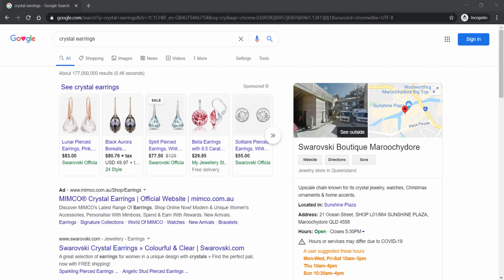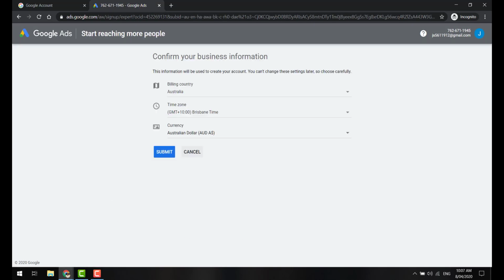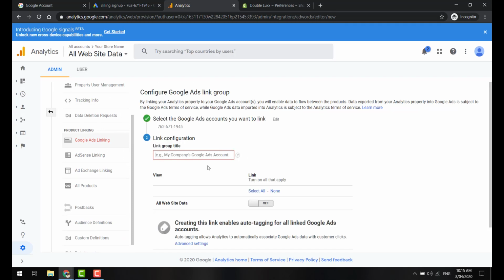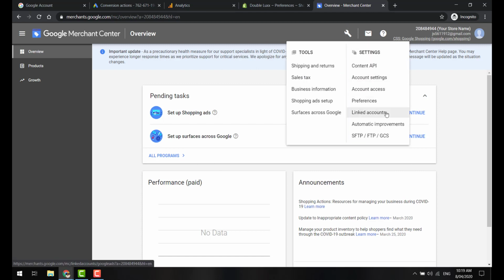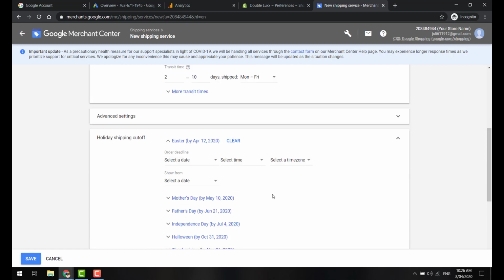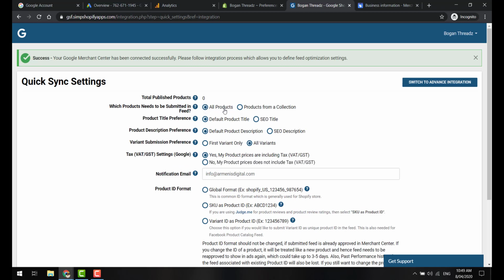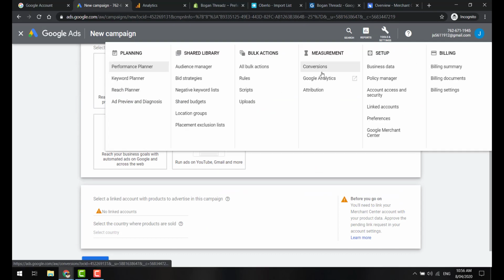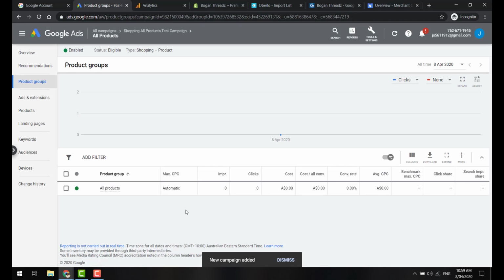Google Shopping Ads Set Up Tutorial 2021 (Step By Step For Ecom Beginners)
A complete walk through of how to set up your first Google Shopping Ads Campaign. I show you how to set up all the necessary accounts, the Merchant Center feed, how to link them all together and how to create a campaign in google ads.

🔥 Want to Master Google Ads for Ecommerce?
1️⃣ Enrol in my Course the Google Ads Playbook For Ecommerce Stores & Agency Owners